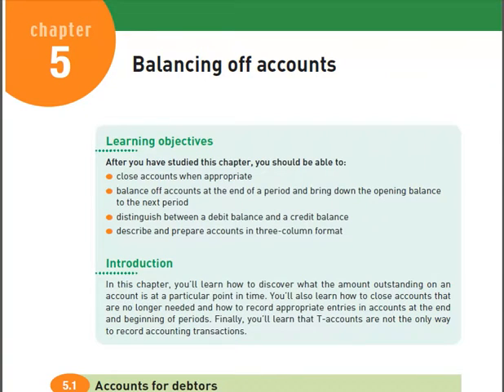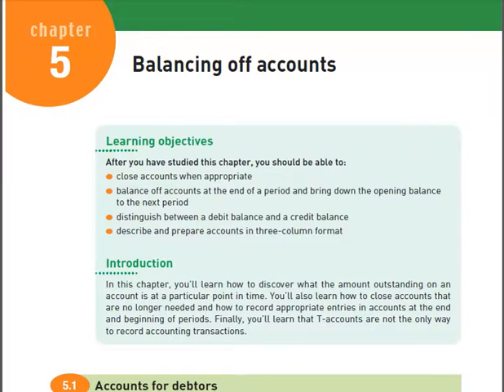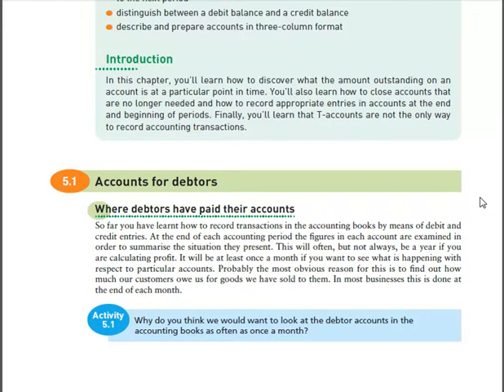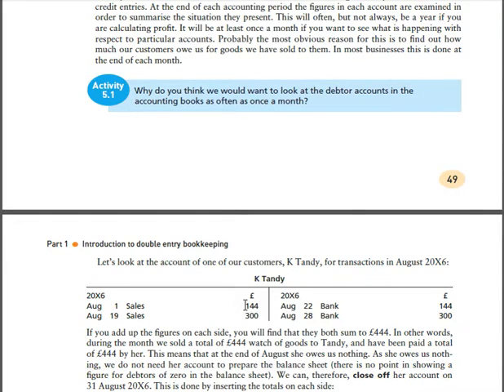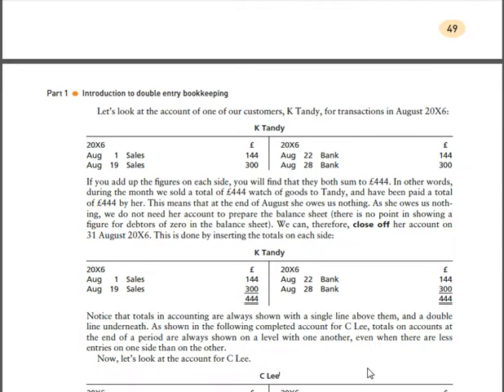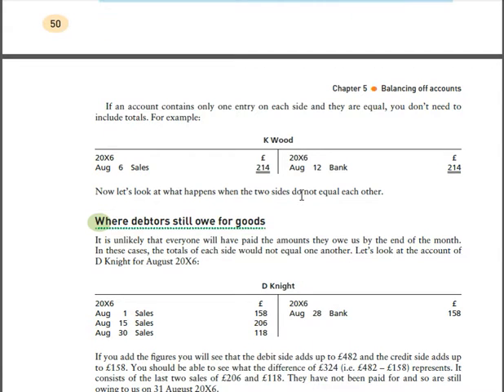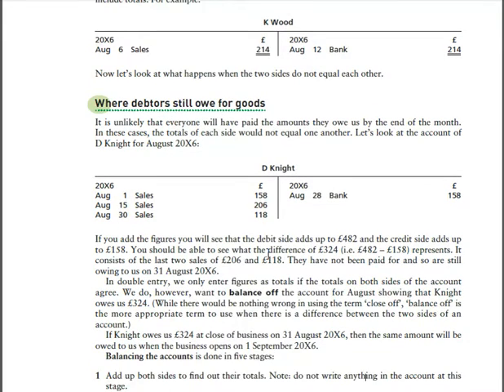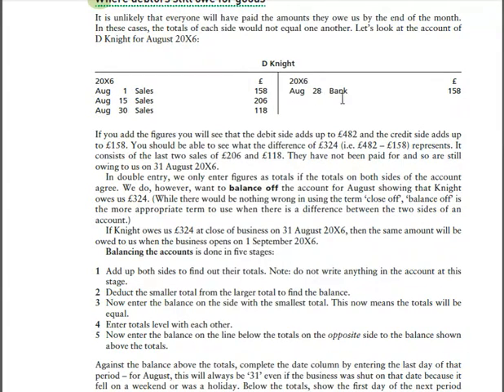Chapter 5 Balancing account part 1